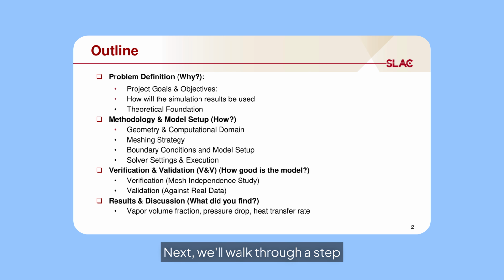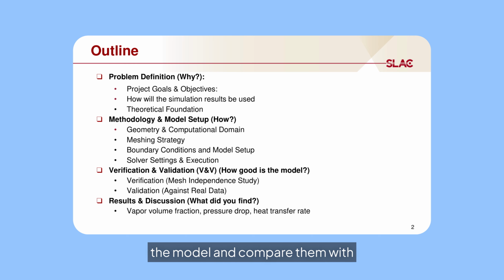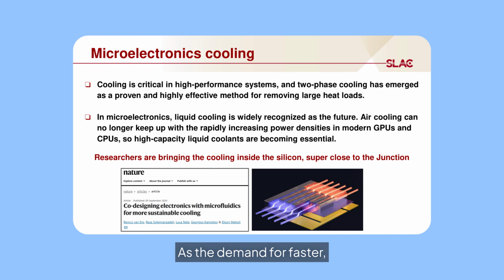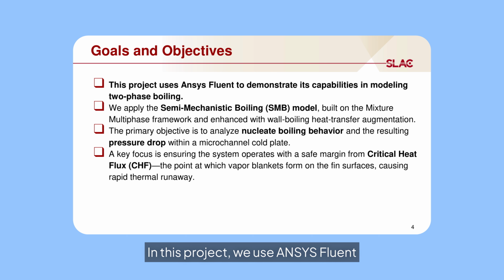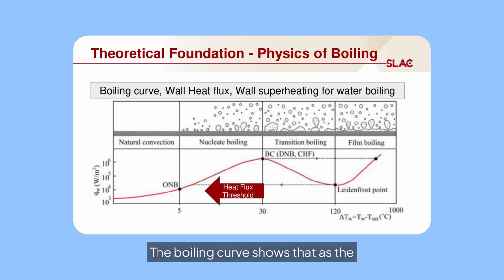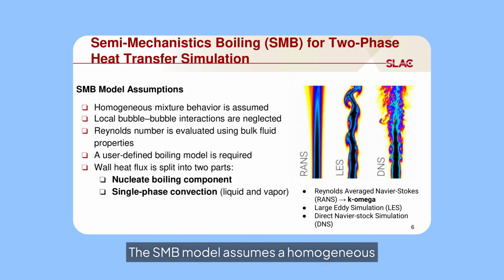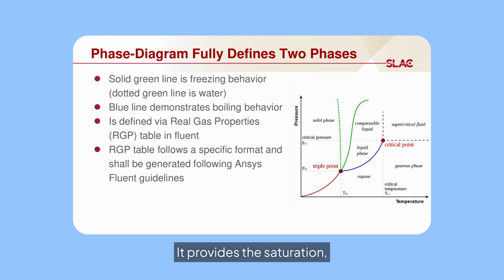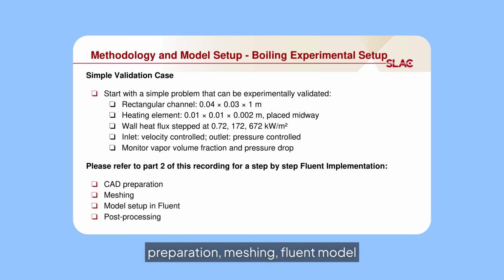Two Phase Cooling Simulation with Application to Microelectronics - PART 1 - By Dr. Amir Shojaei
SLAC National Accelerator Laboratory
Center for Simulations and Reliability Engineering
Amir Shojaei, PhD